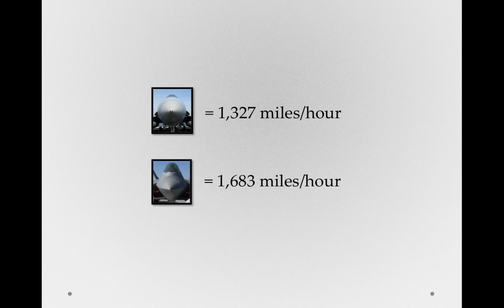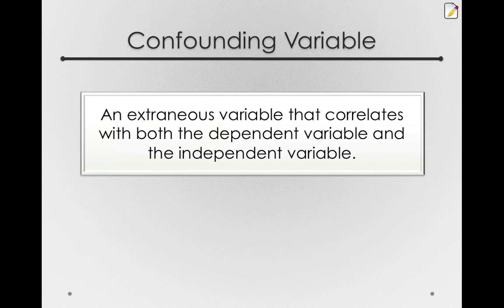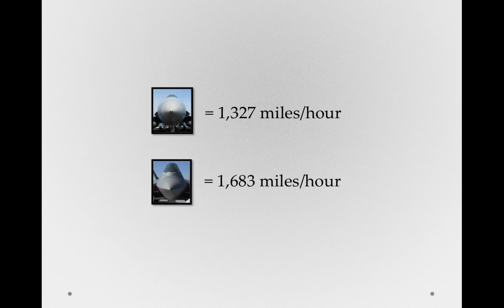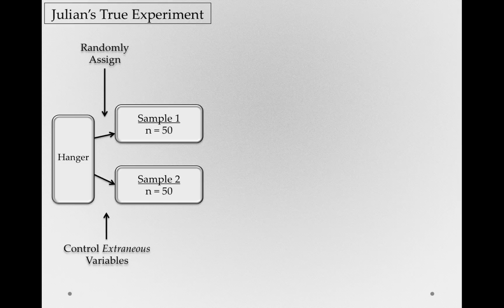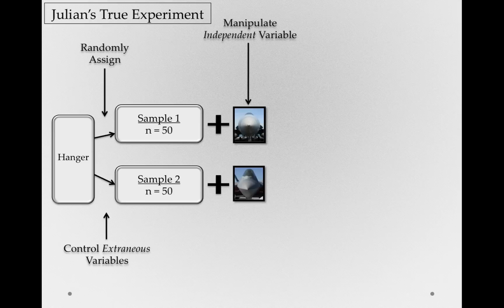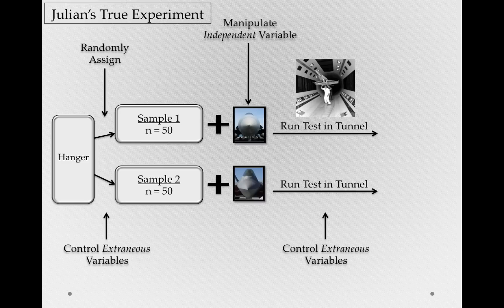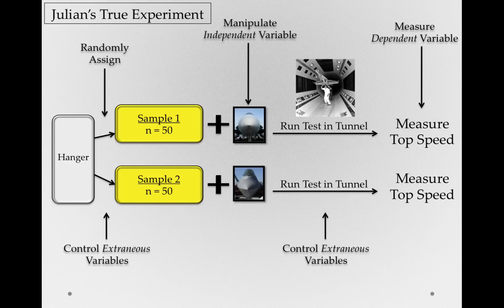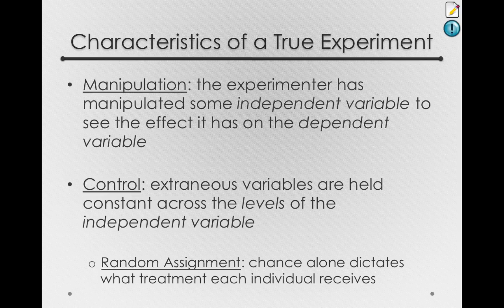Experimental Methods of Research (Module 1 1b 4,5)